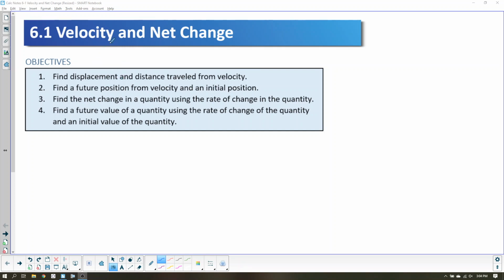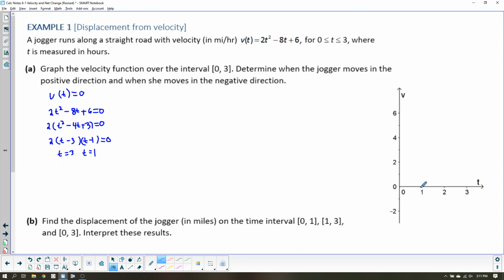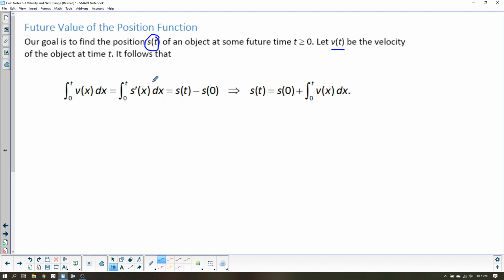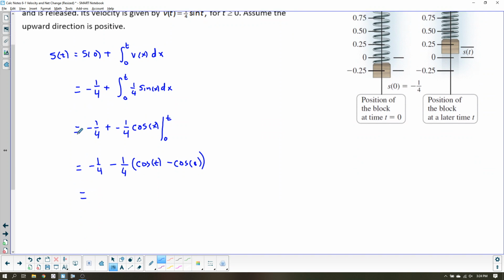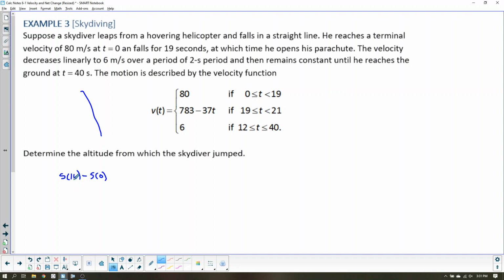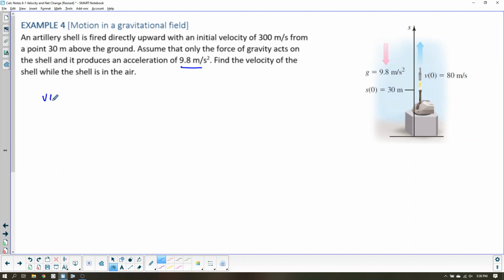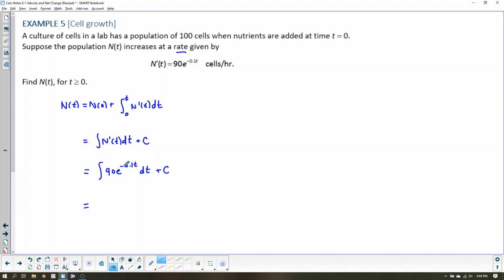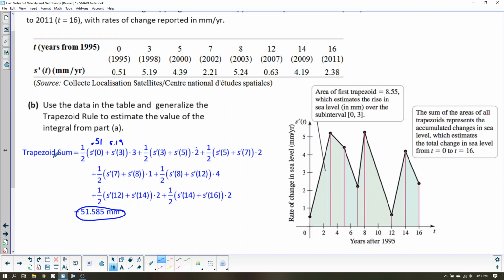Calc Notes 6.1 Velocity and Net Change